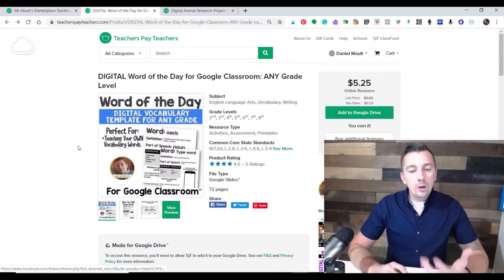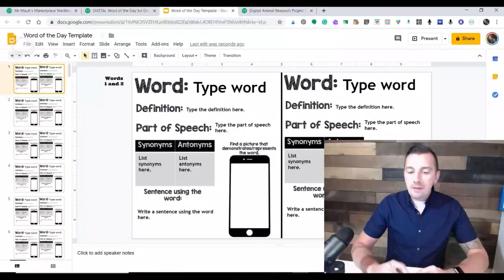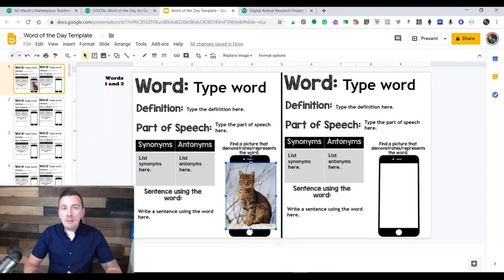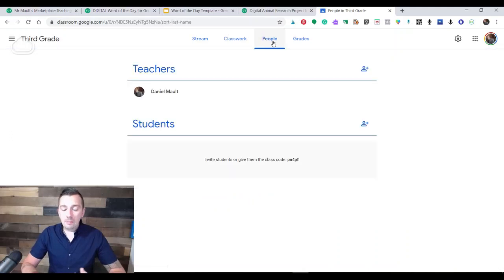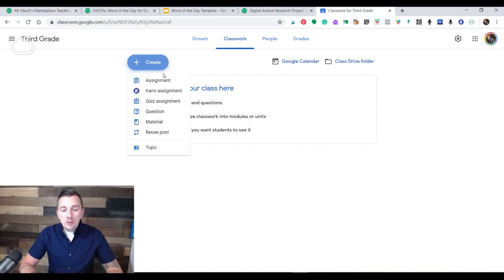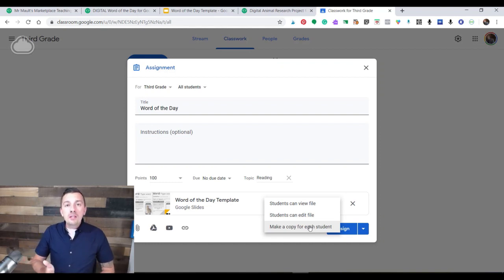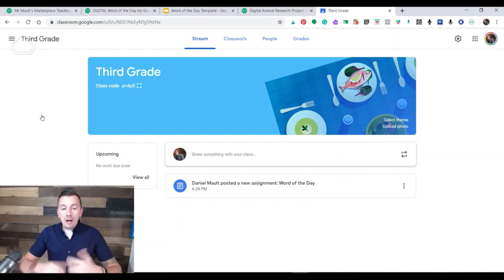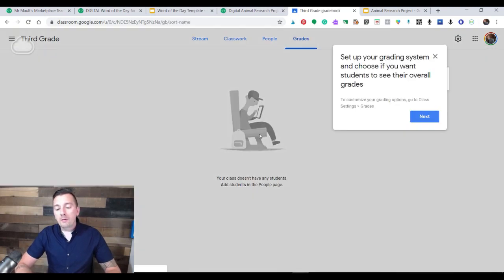Google Classroom Training with Mr Mault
Do you use Google Classroom activities with your students?
Google Classroom is an amazing program that can be used to increase student engagement and decrease teacher prep time! It’s a win for everyone!
We are so excited that Daniel Mault from Mr. Mault's Marketplace has agreed to do a live training for us!
Daniel will show us what Google Classroom is, how to get started, where to find resources and how to assign them to your students.
Daniel is a technology integrator for his school district and he has loads of experience with Google Classroom. I am super excited that he has agreed to do a live Q&A session at the end of the training!

Daniel’s group:
Google Classroom Gab Group